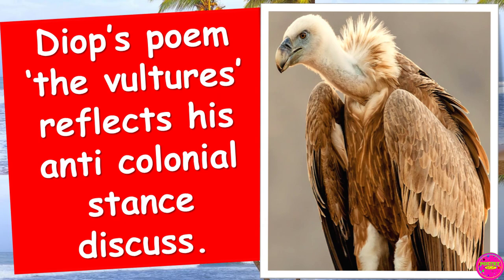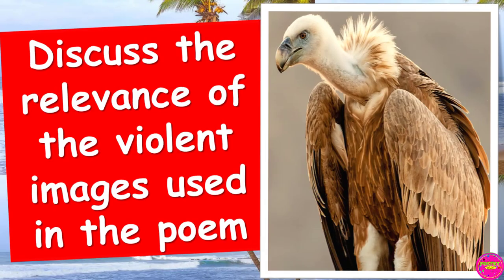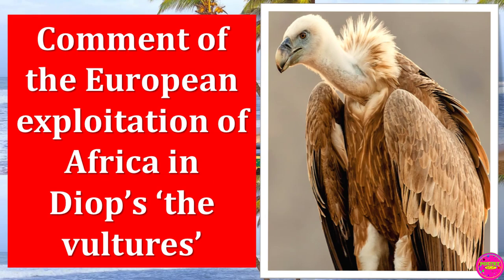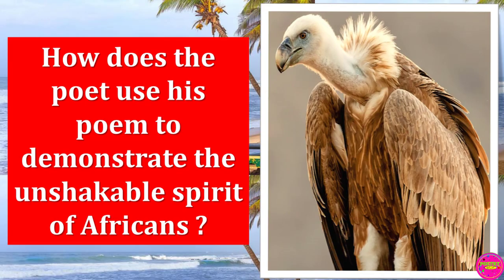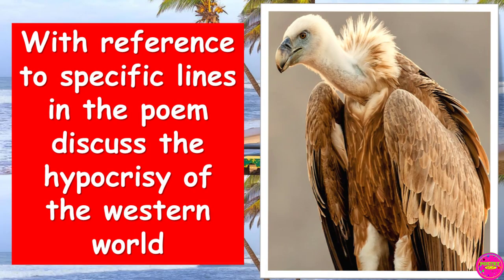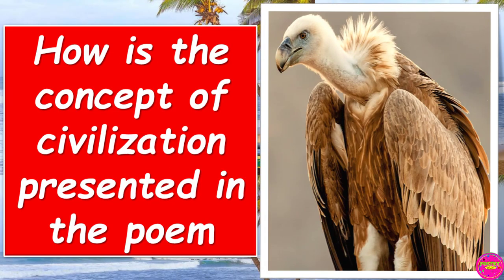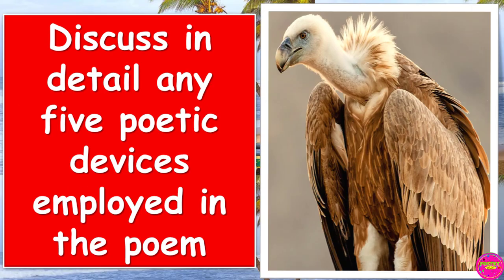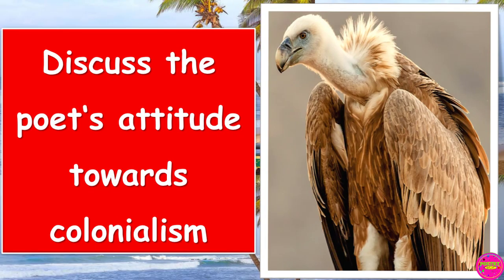the vultures - essay questions by david diop